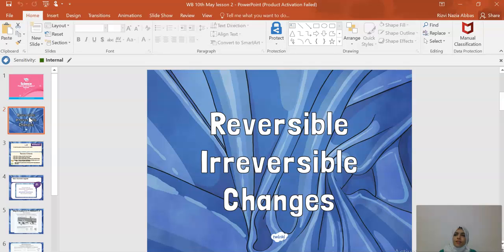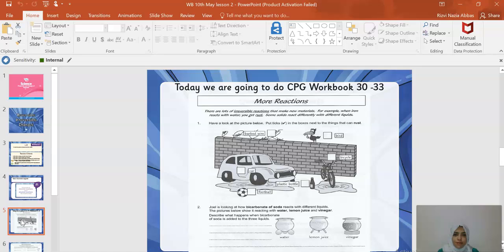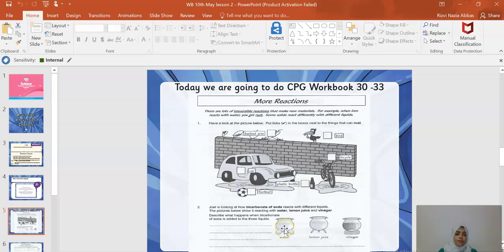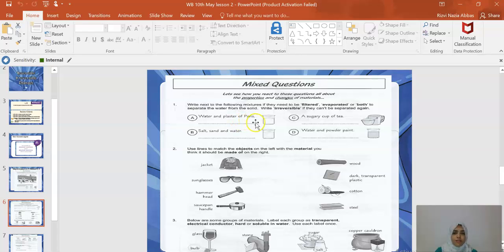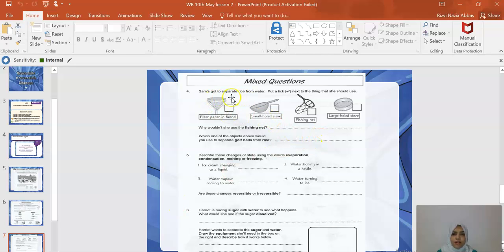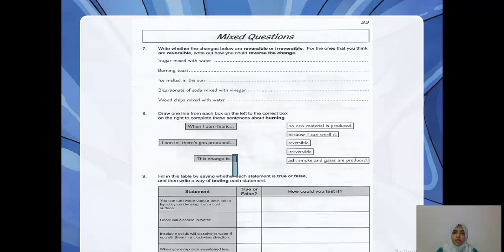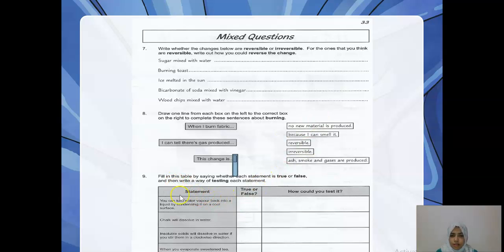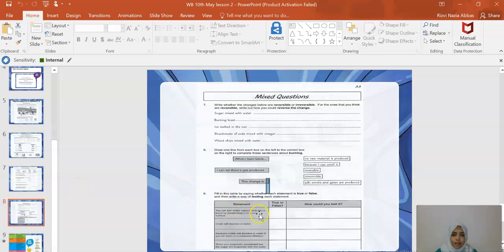wb 10th May sc lesson 2